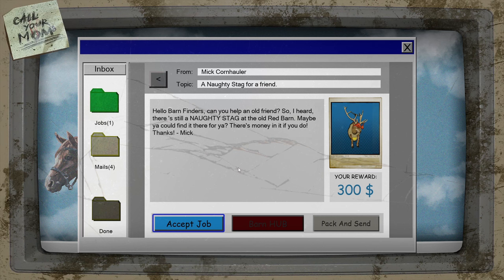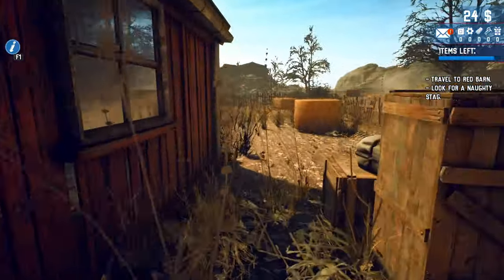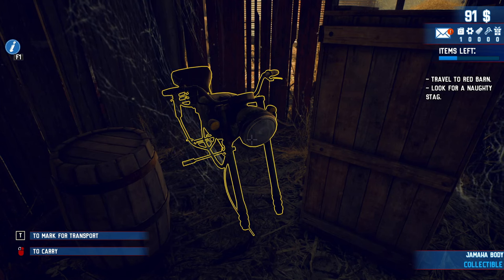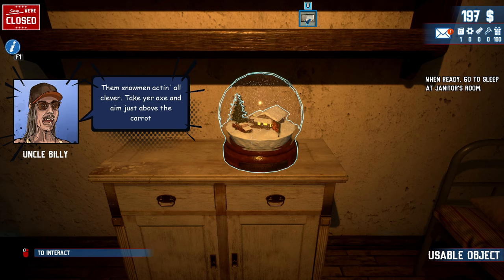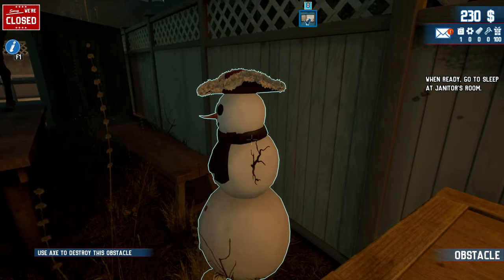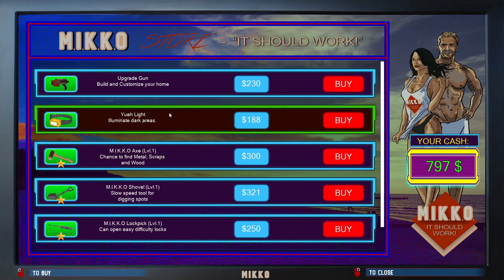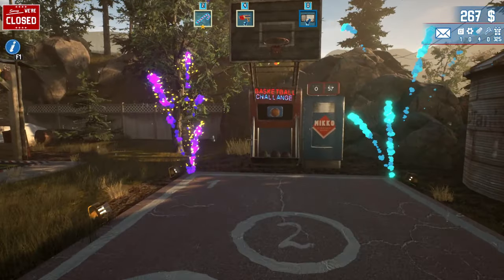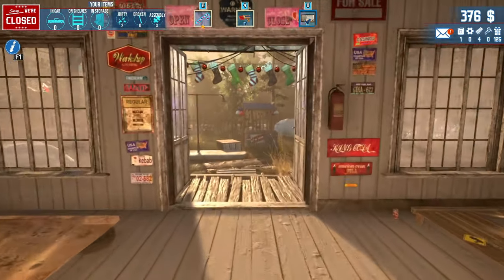Uncle Billy is a CREEP in Barn Finders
Welcome to Barn Finders. I've wanted to play this game for a very long time but never got round to it although I'm not sure it was a good idea as we're left with Uncle Billy and he's an absolute creep. The game is really fun so I guess we'll have to ignore how dodgy Uncle Billy is and keep making money so we can eventually move to the other side of the world, as far away from him as humanly possible. Let me know your thoughts about Barn Finders in the comments :D